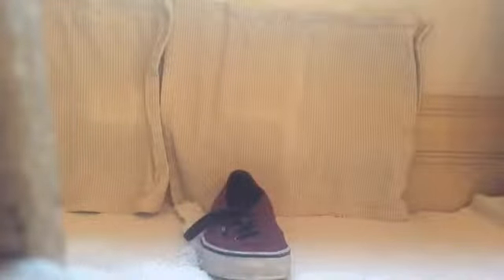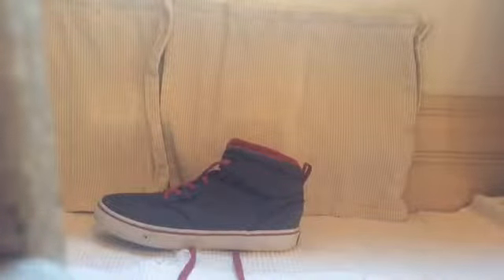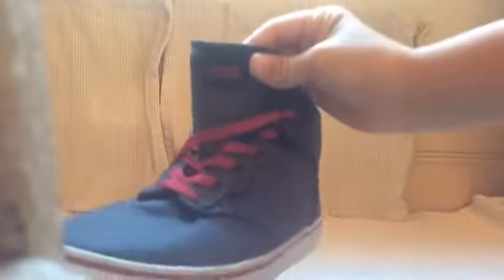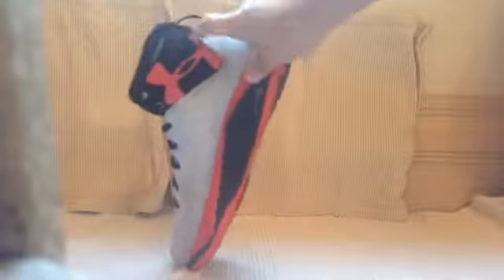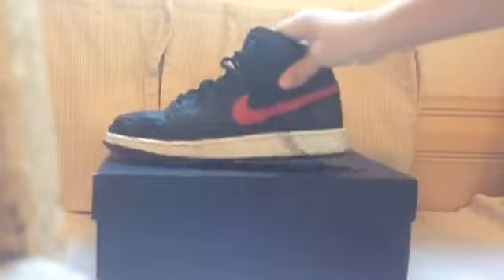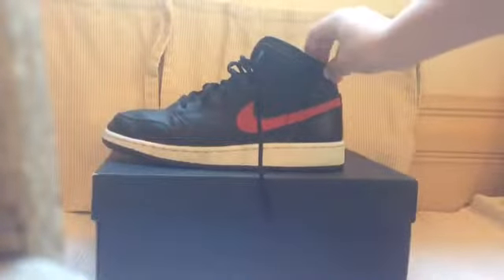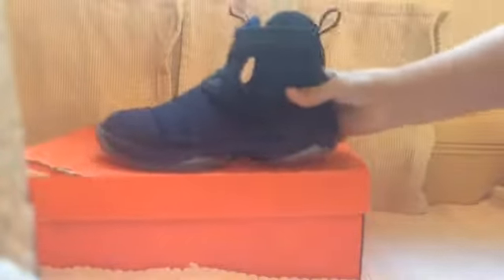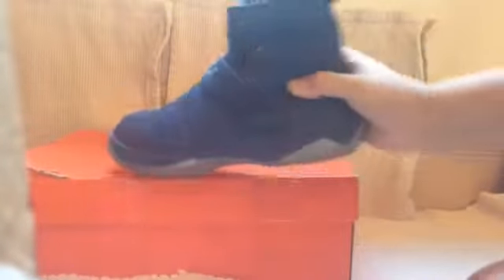Sneaker collection(heat)🔥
Please enter the Yeezy give away